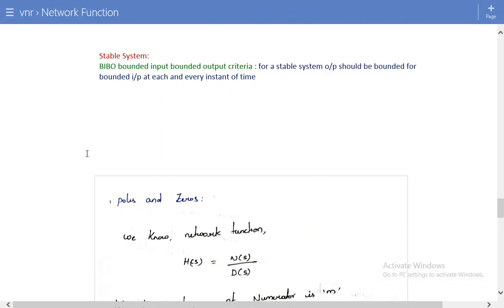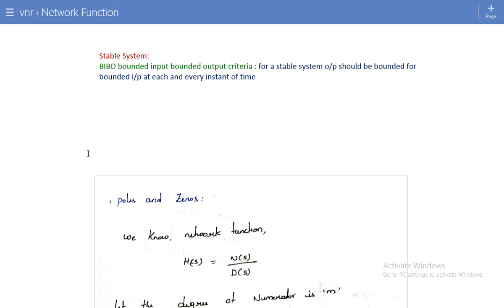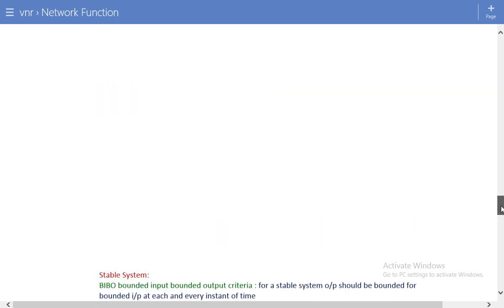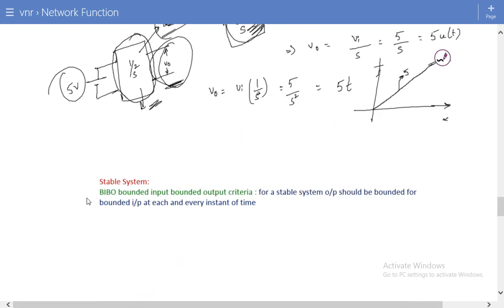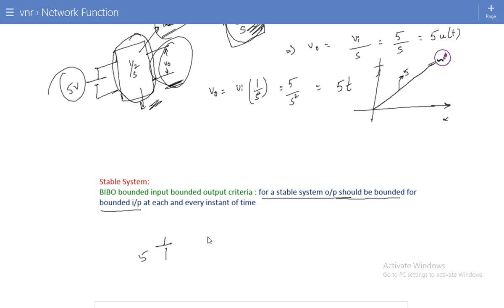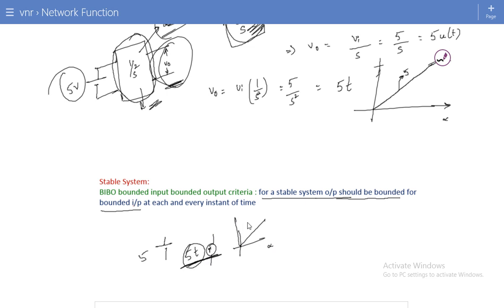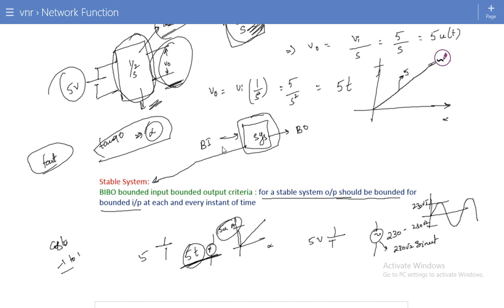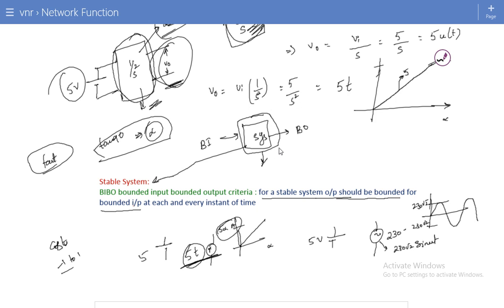System Stability and Poles and Zeroes of a system - I